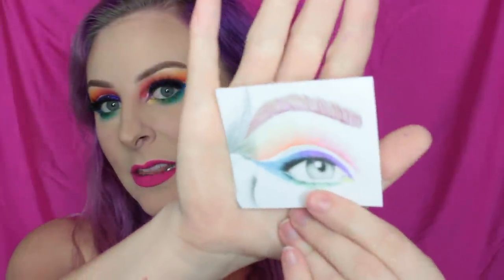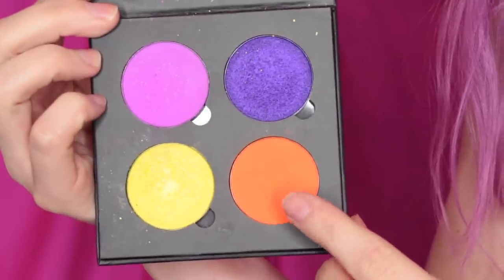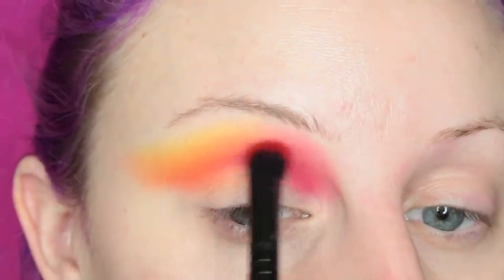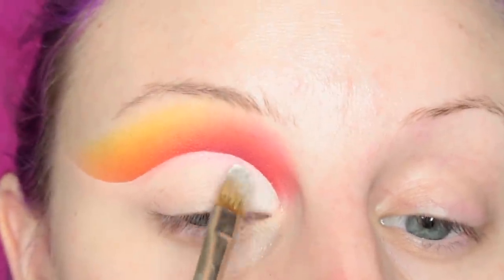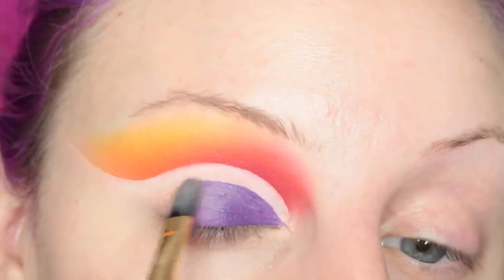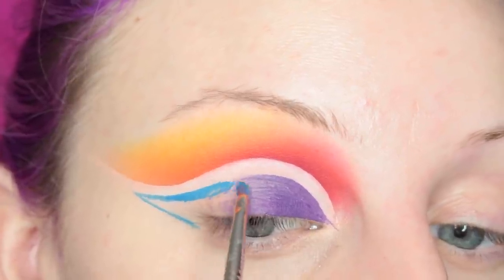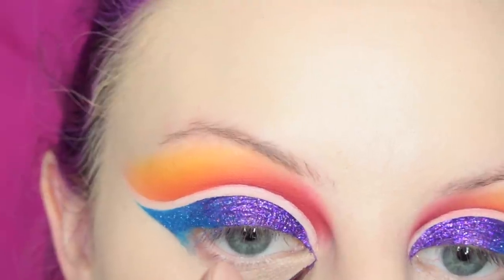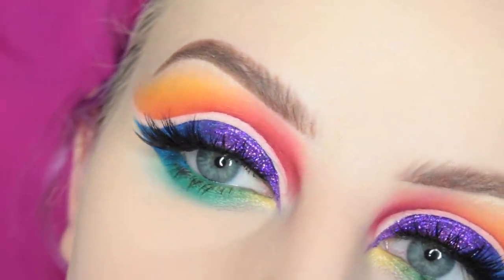RAINBOW CUT CREASE LOOK | beccaboo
Had to film a rainbow look for you guys, as it's been too long since the last one!! Used a lot of SUVA beauty products for this!

I'm no longer on Vero... I found out about their shady business background & I have deleted my account

PRODUCTS USED:
*KAT VON D A Go Go and X lip liners
*SUVA BEAUTY Papaya shadow
*SUVA BEAUTY Cupcakes & Monsters palette
*SUGARPILL Spank liquid lipstick
*SUVA BEAUTY Satire Hydra Cream Base
*LIT COSMETICS Disco Diva & Nirvana Glitter
*KVD Satellite, Lemmy & Swanly lip liners
*KVD Thunderstruck Metal Crush shadow
*HOUSE OF LASHES Iconic's 1.5 pairs

*SUGARPILL Girl Crush liquid lipstick